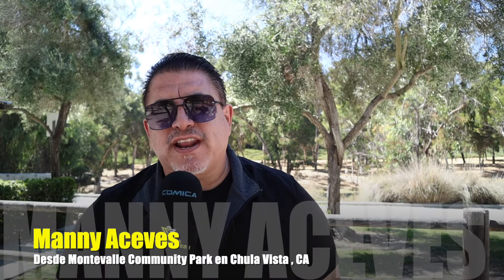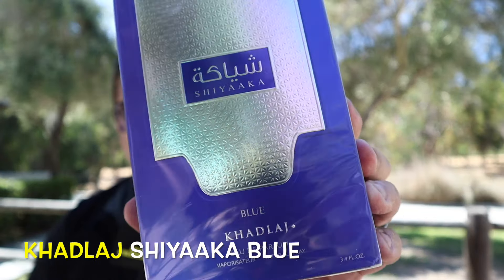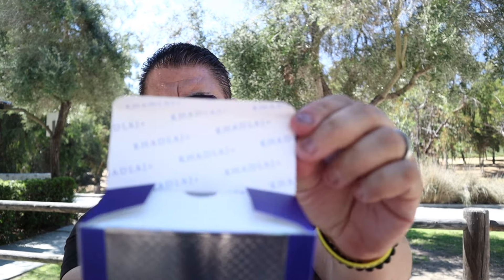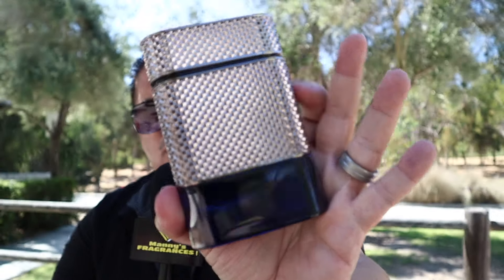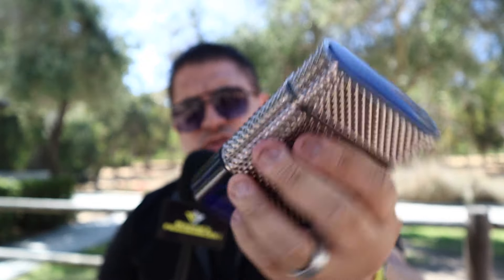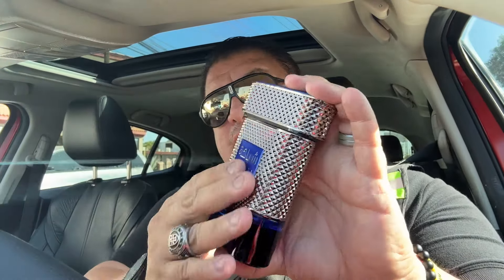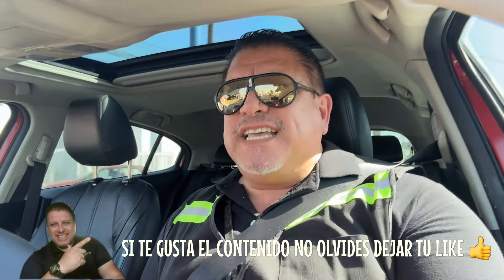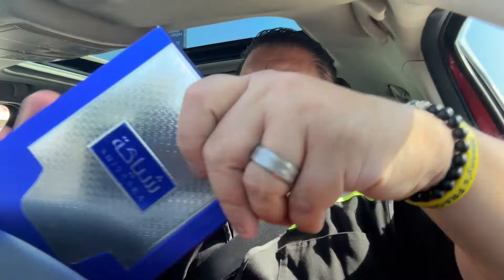🔥 KHADLAJ SHIYAAKA BLUE🔥 UNA FRAGANCIA ÁRABE GENIAL QUE DEBES DE COMPRAR.....A LA DE YA !!I!!✅💯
En este video Manny Aceves te presenta una fragancia árabe que ha estado en la mira en tiempos recientes.

🔥 KHADLAJ SHIYAAKA BLUE 🔥

Dulce, fresca y aromática.

Te invito a que veas este video para que conozcas las primeras expresiónes y si te quedas hasta el final verás mi análisis final  y asi entenderás por que la debes de comprar inmediatamente.

LINK DE AMAZON U.S.A  PARA COMPRARLA

✔ EQUIPO UTILIZADO PARA FILMACION DE VIDEOS DE ESTE CANAL

*IPHONE 14 PRO MAX
*CANON M50 MARK II
*GO PRO HERO 9
*IPAD 9TH GEN
*CANON SL2

*AUDIO*

*MIC RODE WIRELESS ME
*MIC RODE VIDEO MIC GO II
*MIC BOYA OMIC-D

QUE TIPO DE VIDEOS TE GUSTARIA VER MAS FRECUENTEMENTE EN MI CANAL ??

*Deja tu respuesta en los comentarios del video*

PREGUNTAS / DUDAS / SUGERENCIAS  — Tienes alguna pregunta, duda o sugerencia acerca de Fragancias en General ?? Deja tu inquietud en la sección de comentarios de este video. Siempre sera contestada !!!

Tambien puedes utilizar WhatsApp , tratare de contestar de la manera mas rapida posible.

Manny's FRAGRANCES Hotline.

  ** SOLO PARA MENSAJES O AUDIOS **
  ( LLAMADAS TELEFONICAS NO SERAN CONTESTADAS )

CONTACTO VIA EMAIL PARA PREGUNTAS , SUGERENCIAS O ALGUN OTRO ASUNTO RELACIONADO CON EL CANAL , UTILIZA CUALQUIERA DE ESTOS CORREOS: